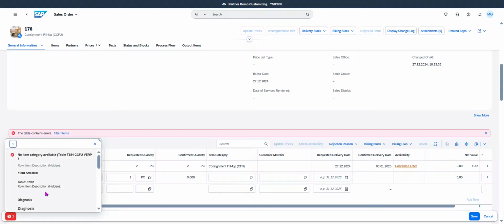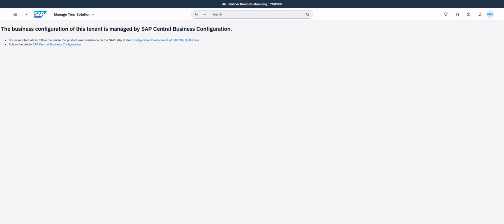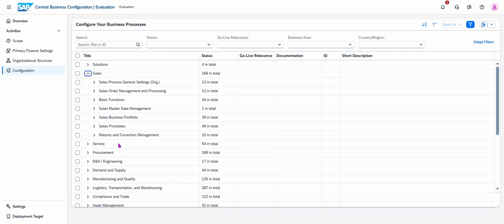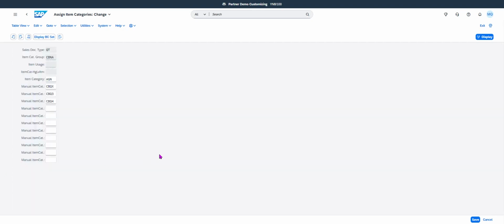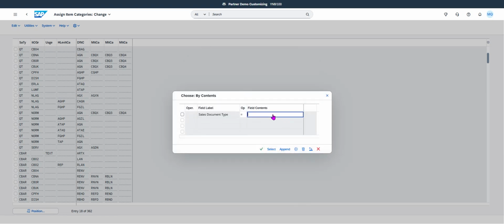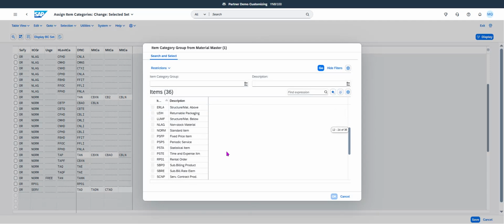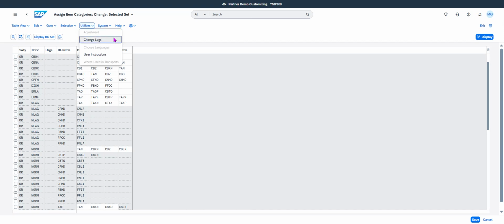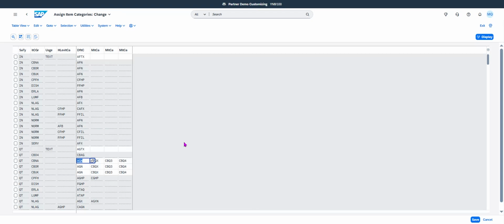Understanding Item Categories in SAP S4 HANA Public Cloud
🛑 "Computer says NO." The dreaded SAP Error V1320: No item category available. 🧱

We have all been there. You are in the flow, creating a Sales Order, you enter a material, hit enter, and BAM. The shutters come down.

Diagnosis: No item category could be determined for the combination XXXXX YYYY. (Message no. V1320)

It’s one of the most classic "showstoppers" in SAP SD. But while the error is old school, the way we handle it in the S/4HANA Cloud era has changed significantly.

Here is the smart take on the "What" and "Why" of Item Category Determination.

### 🧐 The WHAT: The Traffic Cop of SD

At its core, this error means SAP doesn’t know how your material should behave in that specific document.

Think of Table T184 (Assign Item Categories) as the supreme traffic cop at an intersection. It looks at four things to decide which direction to send an item:

1.  Sales Doc Type (e.g., OR - Standard Order)
2.  Item Cat. Group from Material Master (e.g., NORM - Standard, VERP - Packaging)
3.  Usage (optional - e.g., TEXT)
4.  Higher Level Item (optional - if it's part of a BOM)

If the traffic cop doesn’t have a pre-defined rule for that exact combination arriving at the intersection, it stops traffic completely. Error V1320.

### 🚀 The WHY: The S/4HANA Public Cloud Reality Check

"Why does this matter? I'll just go into SPRO and add the entry in T184. Job done in 5 minutes."

Not so fast. 💨

In the old On-Premise days, we’d just cowboy-code a new entry if the business "needed" it.

In S/4HANA Public Cloud (using CBC - Central Business Configuration), the game has changed.

As the transcript highlight shows, in Public Cloud, you often cannot create new item categories or brand-new T184 combinations from scratch. You are generally limited to:
A) Activating scope items that deliver standard best practices.
B) Adding "Manual Alternatives" to existing allowed combinations.

The Real-World Example:
Imagine trying to add Returnable Packaging (Item Cat Group VERP) directly into a standard Sales Order. In many standard Public Cloud setups, T184 says "No."

Because you can't just force that configuration in Public Cloud, you have to adapt your process to the standard—perhaps realizing that packaging shouldn't be added until the Delivery stage.

The Takeaway: Error V1320 isn't just a config gap anymore; in the Cloud era, it’s a signal that you might be trying to break standard best practices.

❓ Over to you: How are you finding the stricter configuration guardrails in S/4HANA Public Cloud? Frustrating constraint or welcome standardization?